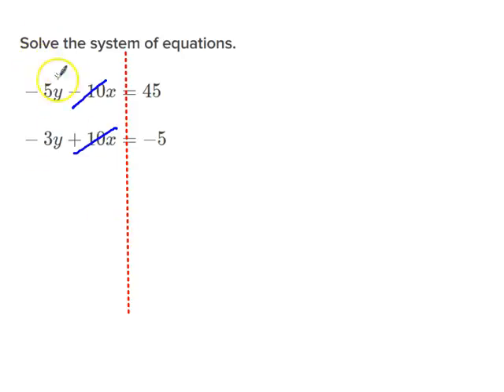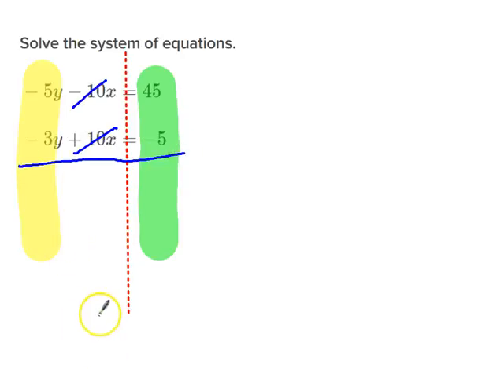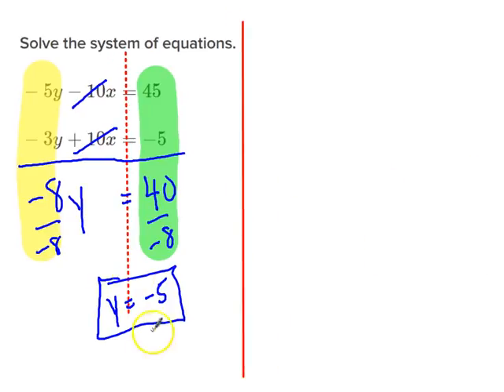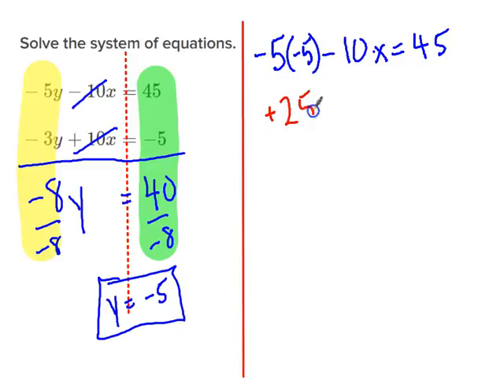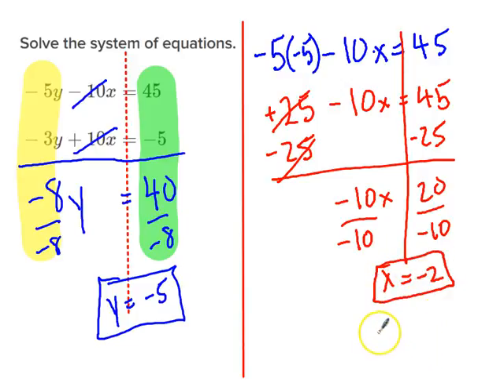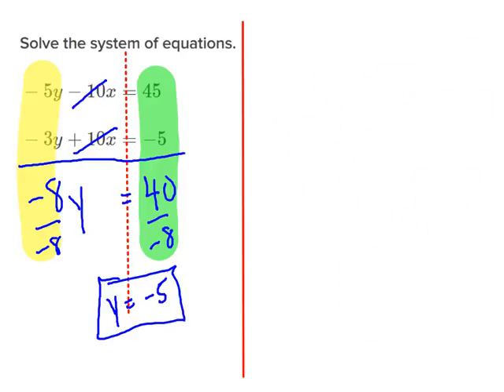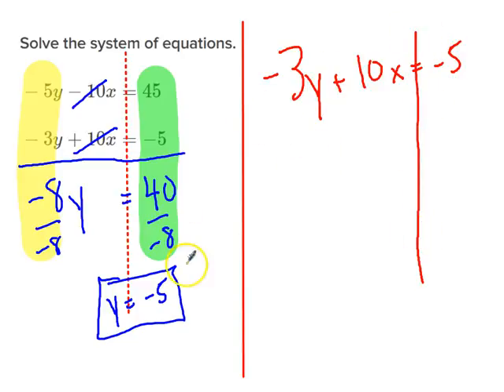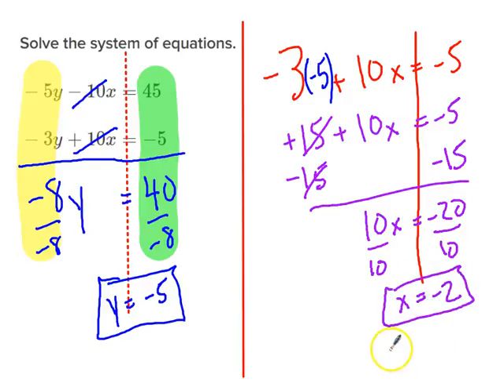11 29 exit